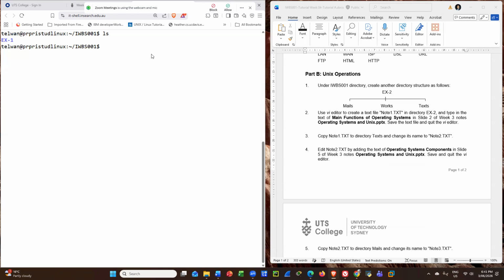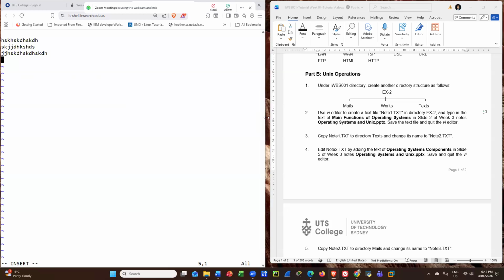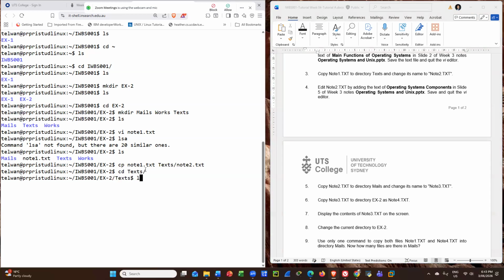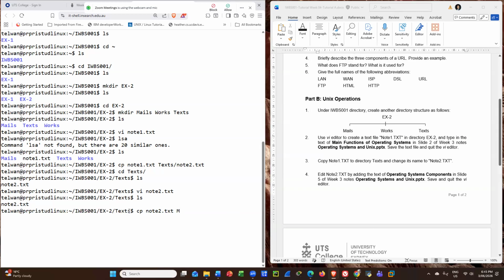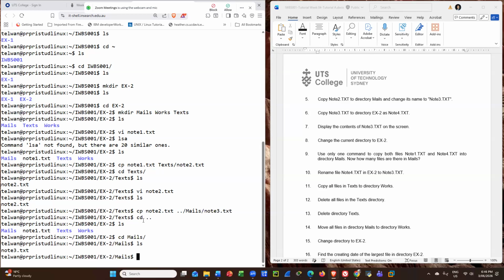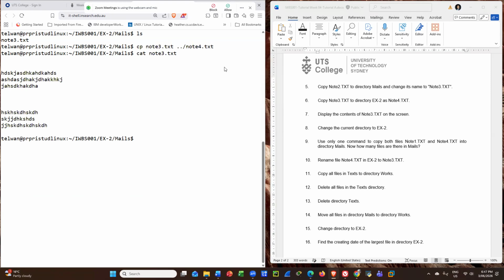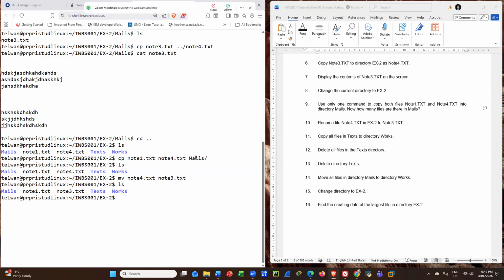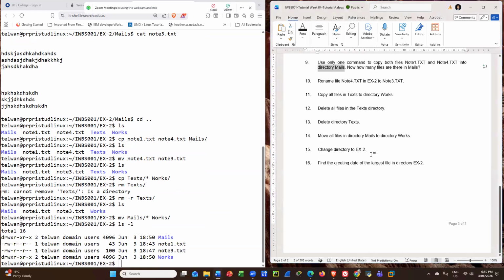IWBS001 Tutorial 4A